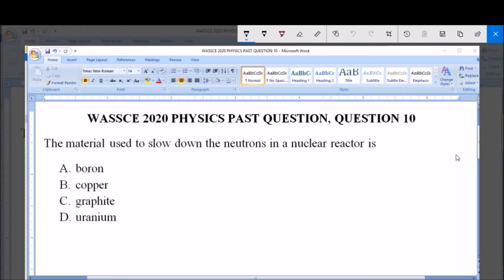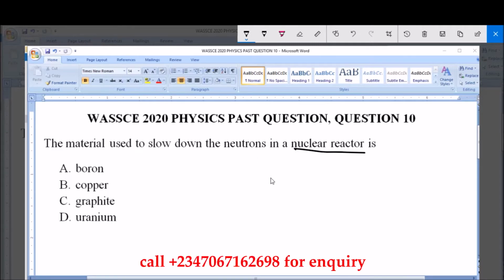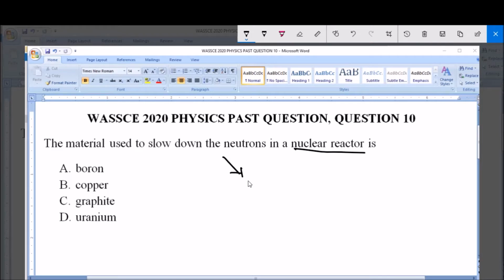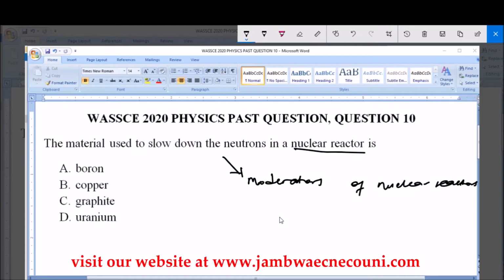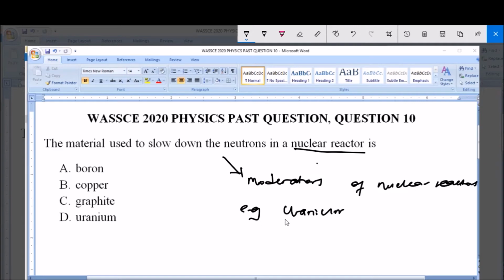WASSCE 2020 PHYSICS PAST QUESTION 10 Moderator of Nuclear Reactor